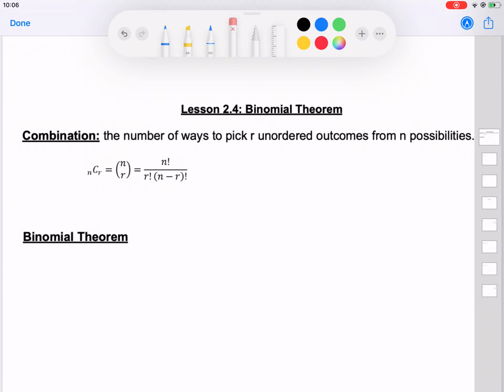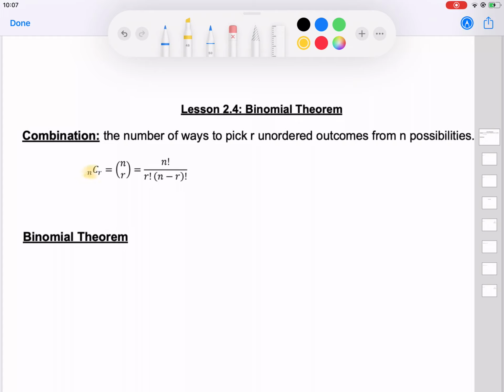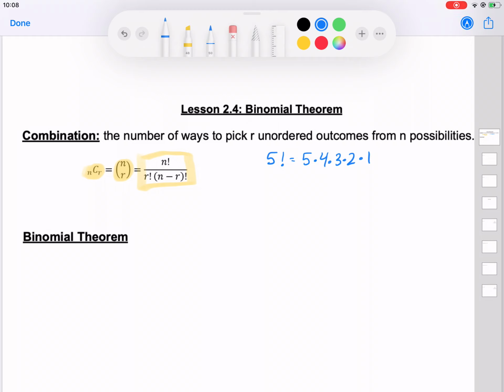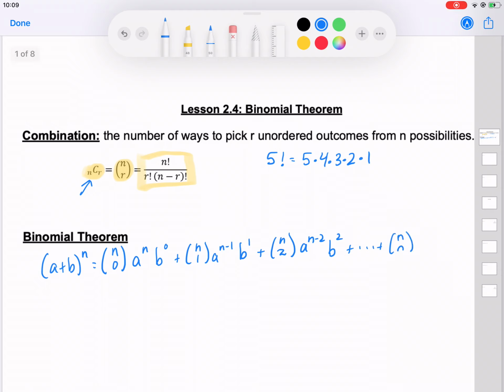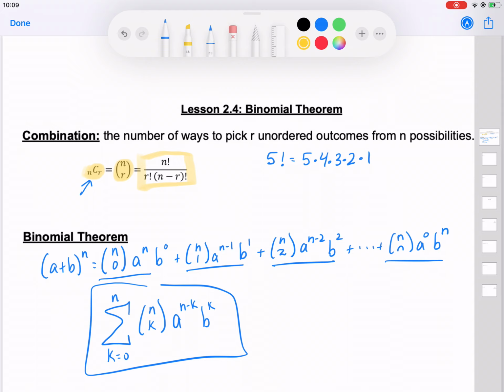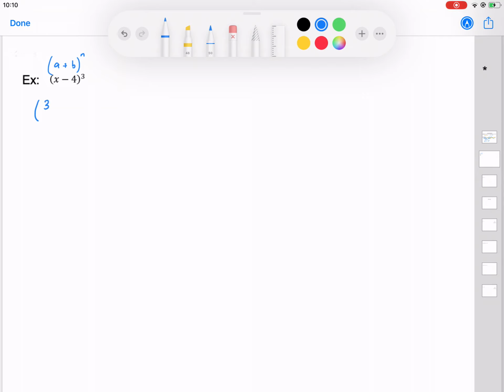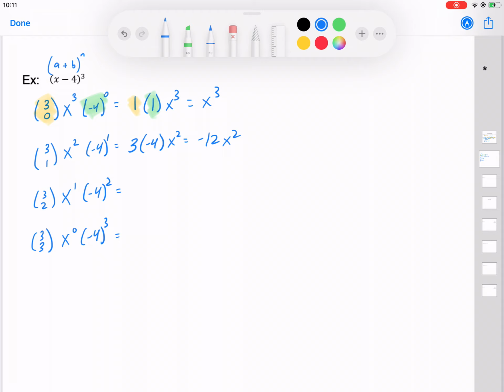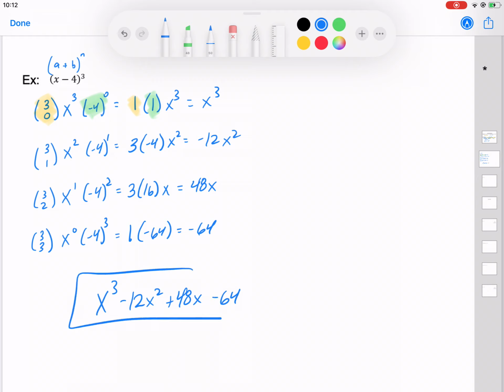M3H - 2.4a: Binomial Theorem